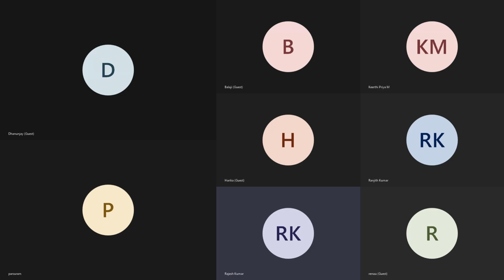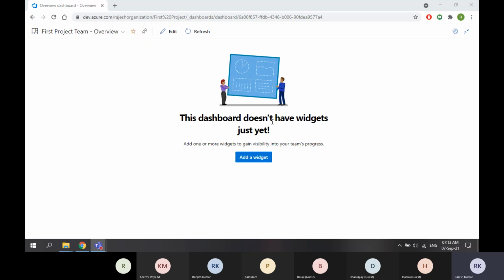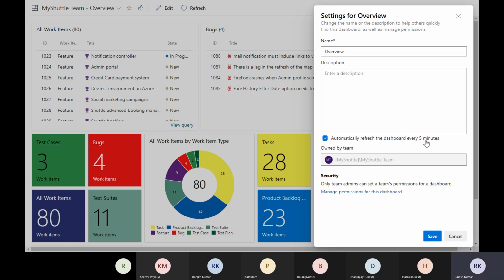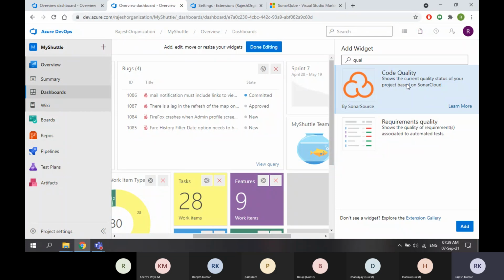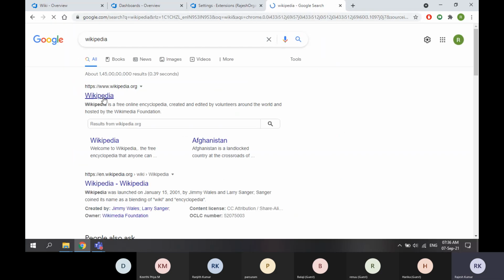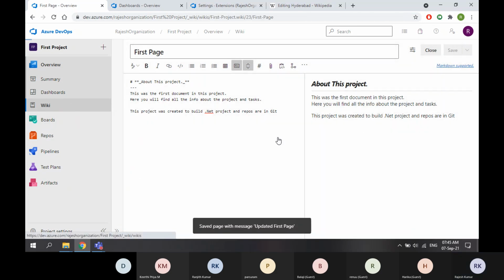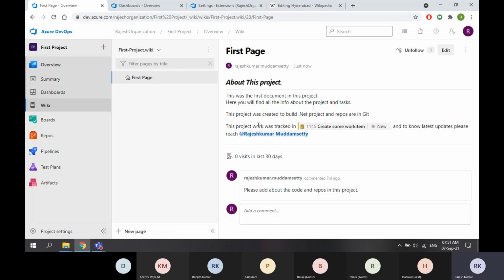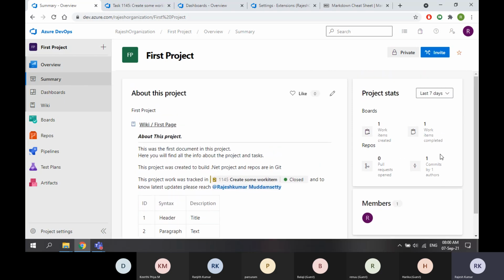Azure DevOps Summary, Dashboards and Wiki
In this video you will learn about summary page in ADO overview, how to create dashboards and wiki pages using Markdown language.